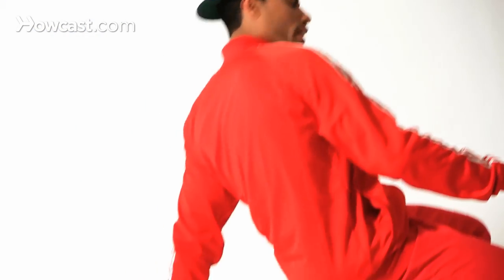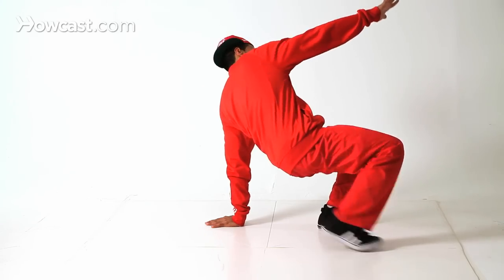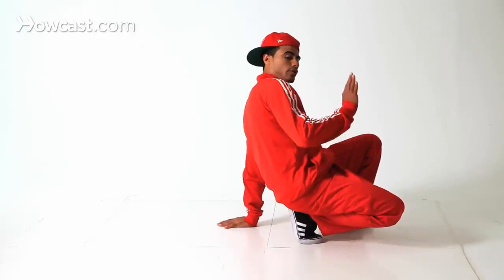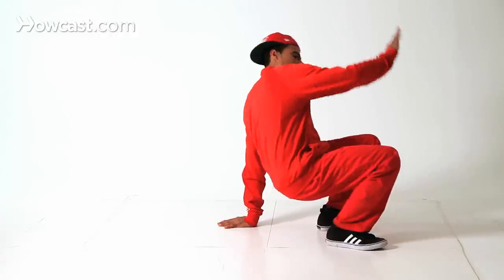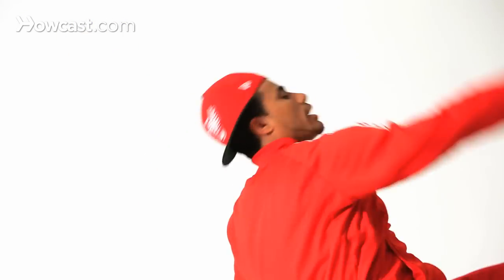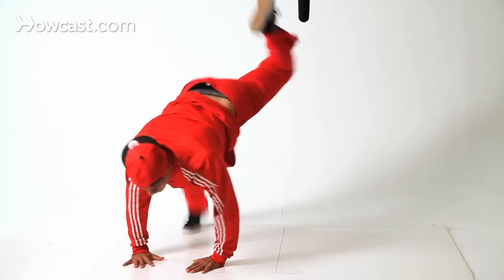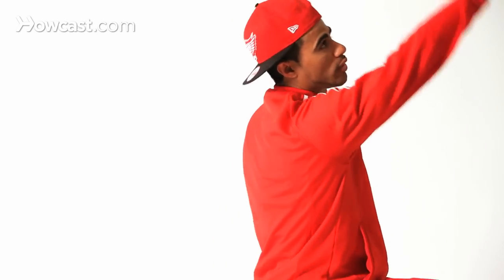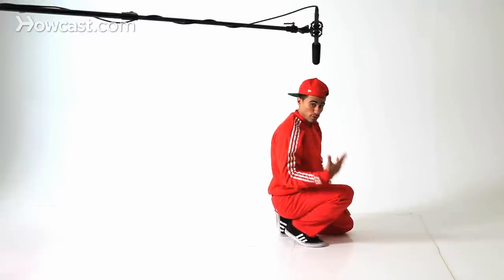How to Do a Monkey Flip | Break Dancing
Straight back, straight back. Now, monkey foot, here we go.

Check it out. So, we're gonna put the left hand down, alright? You wanna be a little elevated, alright? Hips up, alright? It's not a crazy flip, but it's something, you know, you could use in your arsenal.

But don't do it too many times. You could probably do it once in a row. Don't do it too many times. It's not that cool. Alright. Anyways, putting our left hand down, alright? Or whatever side you want, if you wanna do it the other side, that's up to you, but just follow what I'm doing. Alright? So, left hand down, feet up, and basically we're gonna throw our hands back, alright? And then we're gonna throw our body like back with our hands and then reach behind us, alright? And then we're gonna kind of jump into a handstand, so check it out.

We're gonna go like that. So, it looks like this, straight back, straight back. Now, it might have a little fear factor into it, but trust me, this one hand on the floor, as long as you have that, you'll be safe, alright? As long as you keep going back. Follow, follow your hand, alright? Soon as your hand goes all the way back, make sure you follow, you gotta follow through. Here we go. Here. Monkey flip.